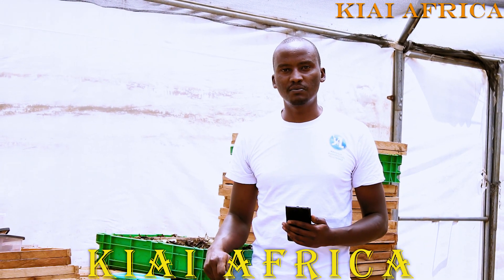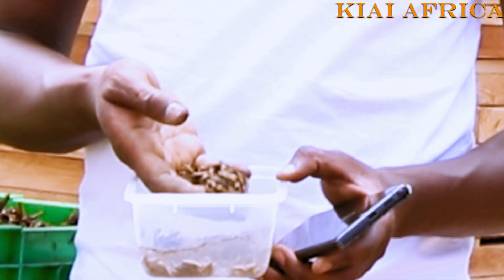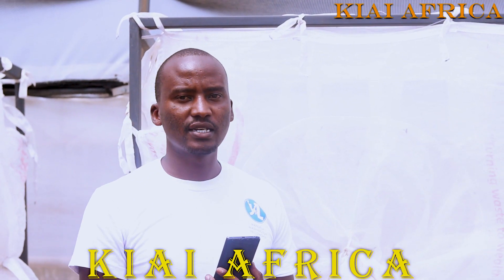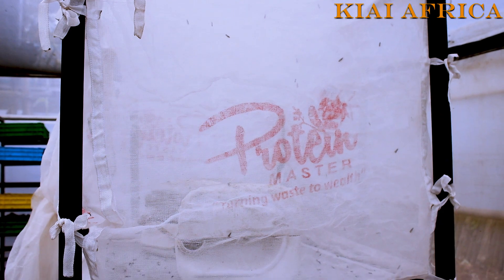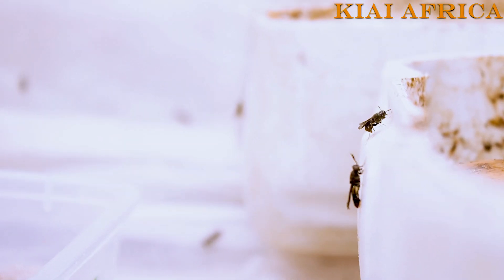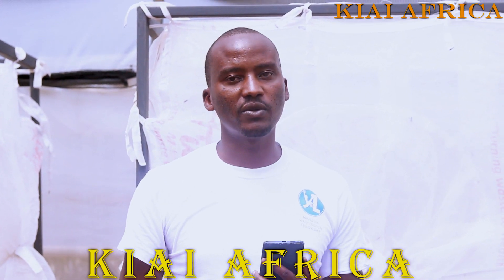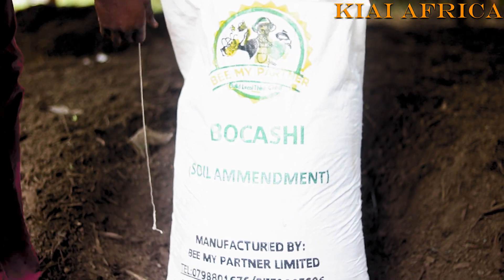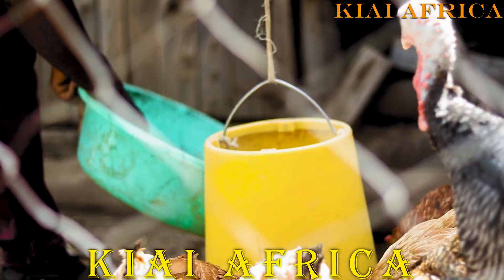HOW TO CULTIVATE BLACKSOLDIER FLIES (MARGOT) IN KENYA AFRICA AND MAKE A PROFIT OUT OF IT UNIQUE FARM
Amazing black soldier fly cultivation
Do you know about this one insect?
This is the black soldier fly, commonly called the BSF fly.
Maybe, for those who are less familiar, consider this BSF fly a kind of wasp because it looks more like a wasp at first glance.
BSF flies are unique because they are not pests like the flies we usually see.
On the contrary, these BSF flies can be used by humans.
Precisely when it is still in the form of a larva, or what is commonly called a maggot.